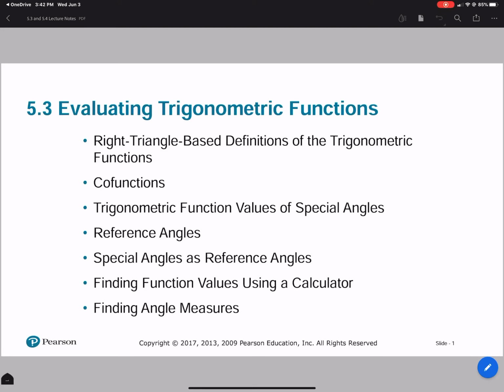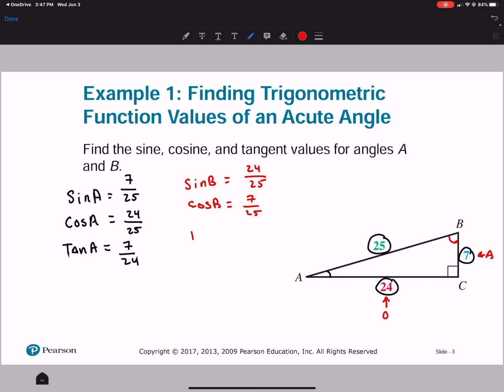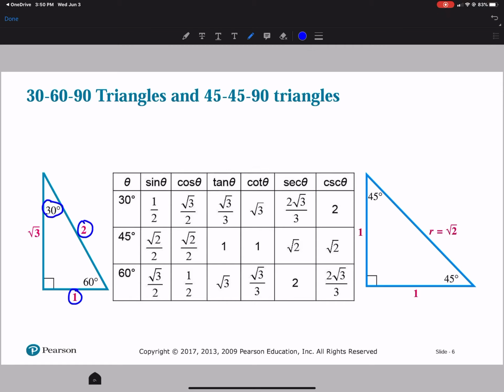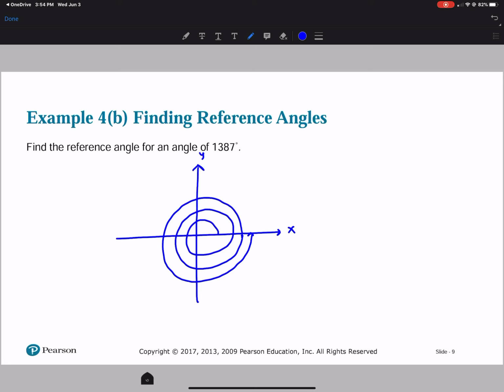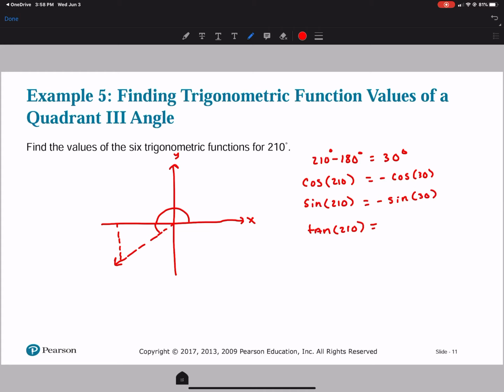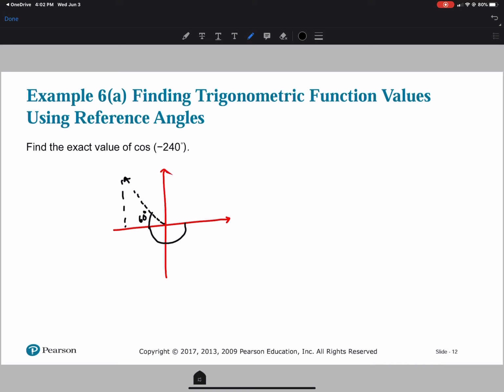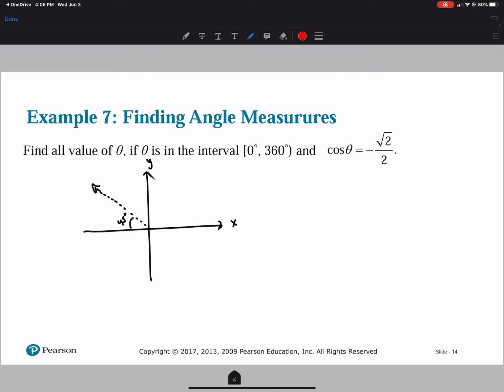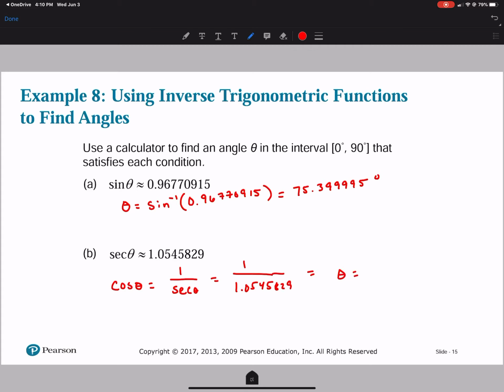5.3 Evaluating trigonometric functions